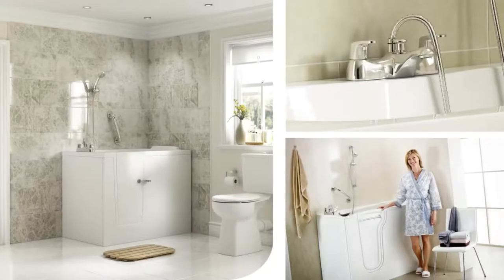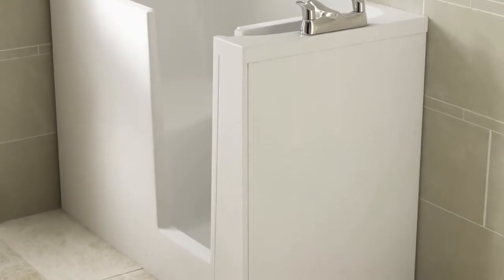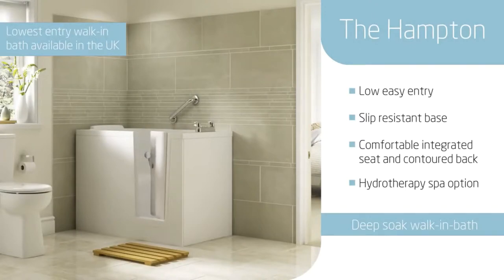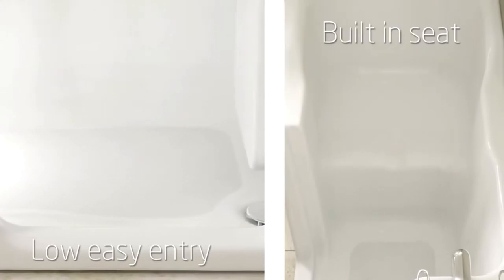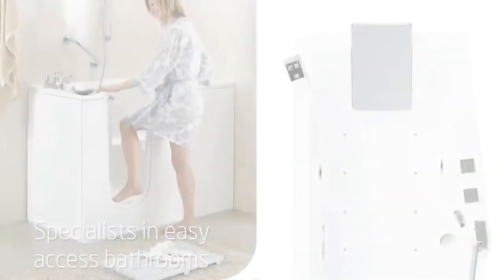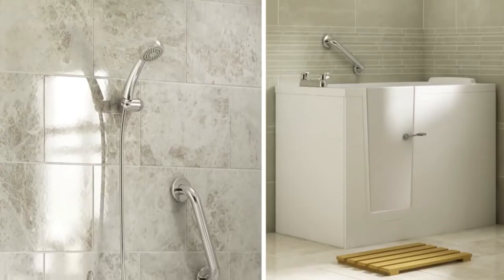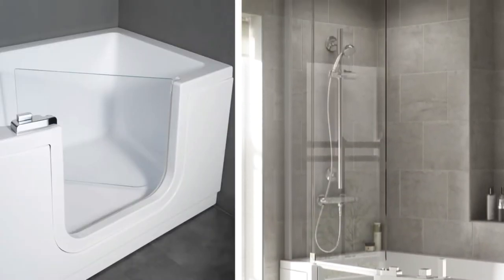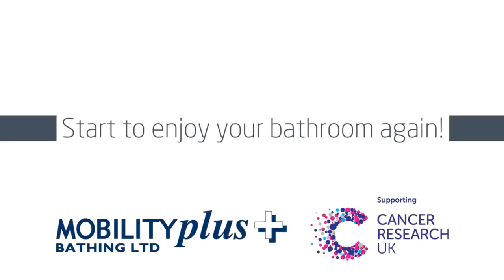The Hampton Walk in Bath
The Hampton walk-in bath by Mobility Plus features a comfortable integral seat, low level easy access and wide opening door, making getting in and out of the bath safe and easy again. The Hampton is a stylish and practical walk-in bath for any home. Enjoy a relaxing bath knowing that Mobility Plus have built bathroom features that give you back your bathing independence.